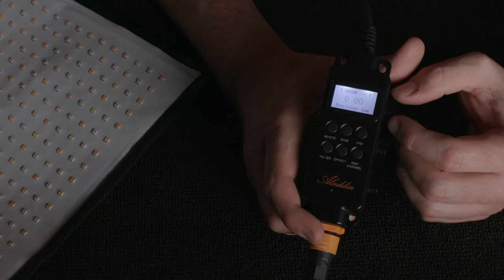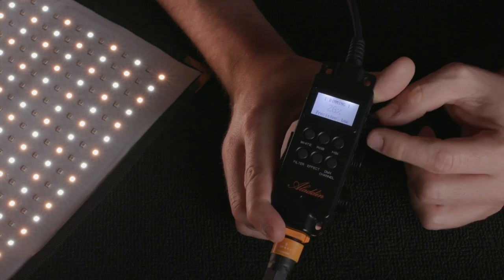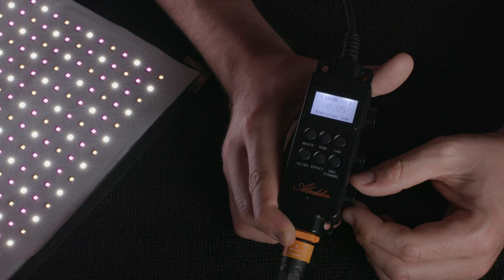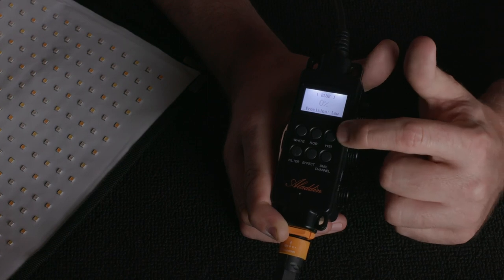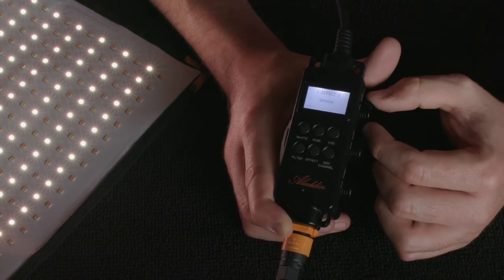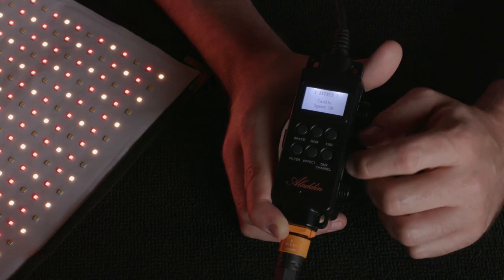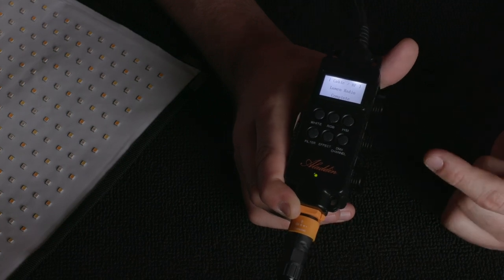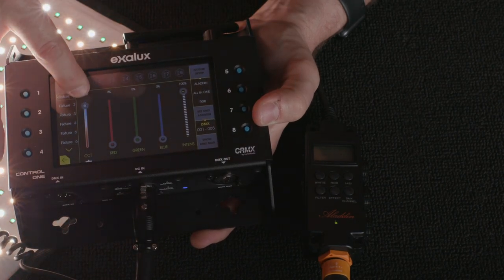ALADDIN ALL-IN Dimmer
The all new ALL-IN dimmer gives you all the possibilities you are already enjoying with the Aladdin app. Just plug it in between the power source and the light source.